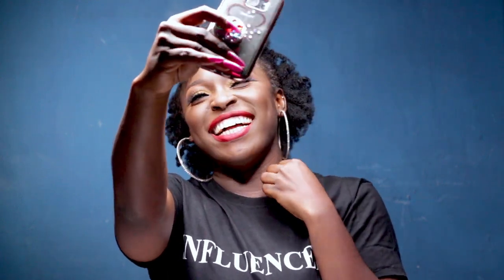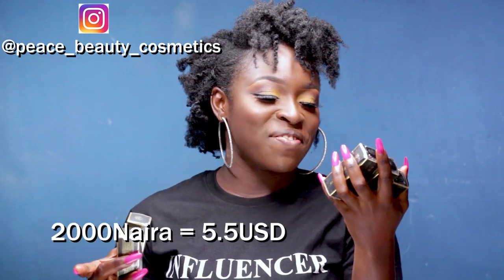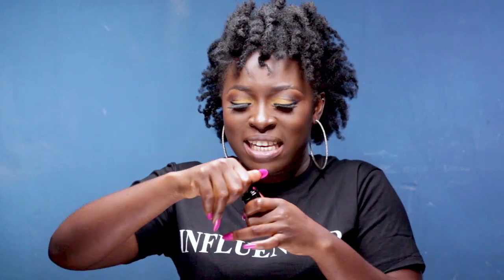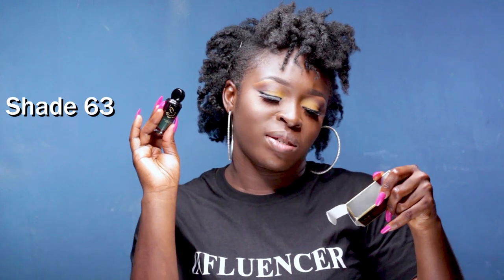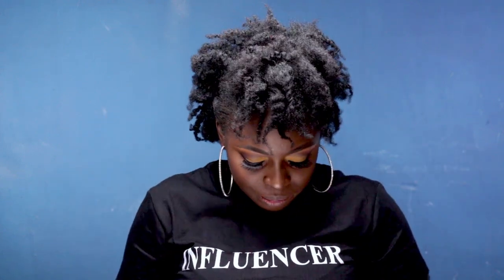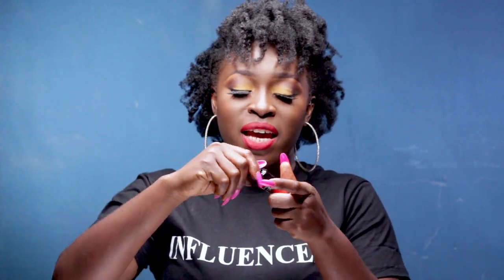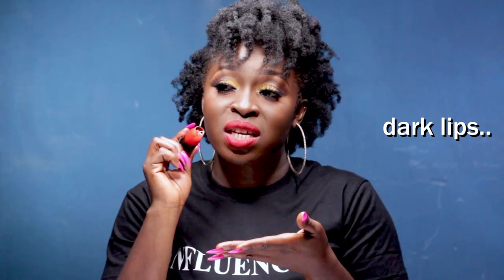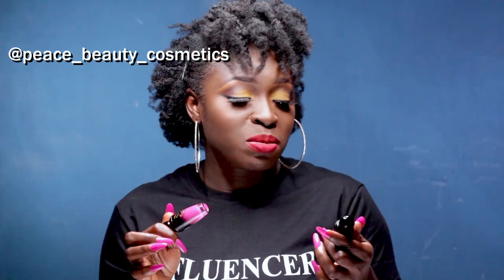MATTE LIPSTICKS FOR FULL THICK LIPS featuring Peace Beauty Cosmetics / Makeup Review!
matte lipstick for full thick lips. featuring Peace beauty cosmetics.